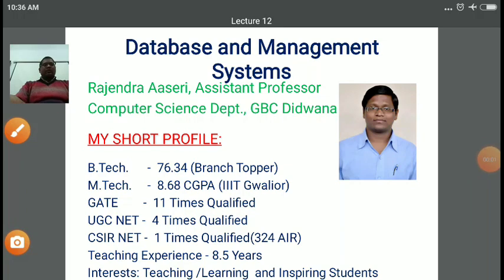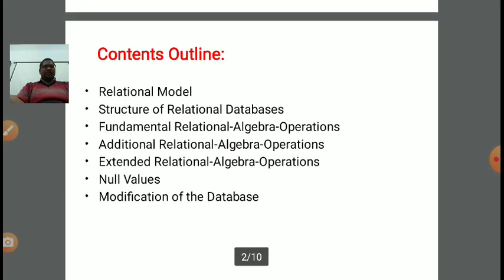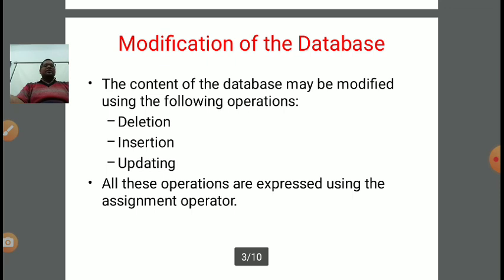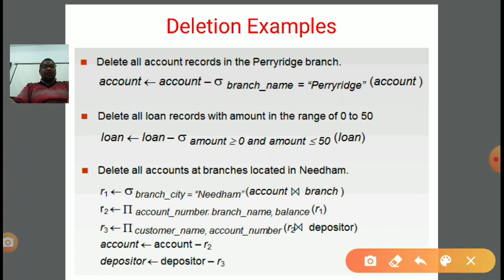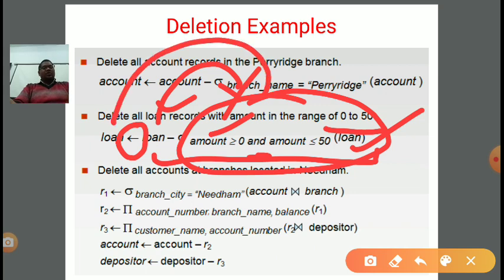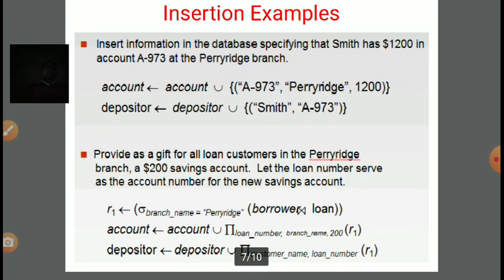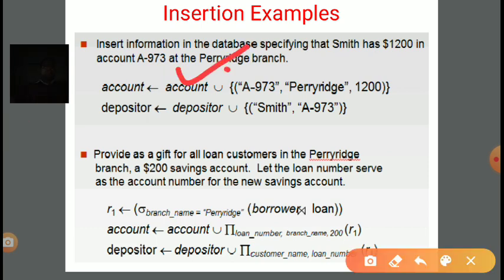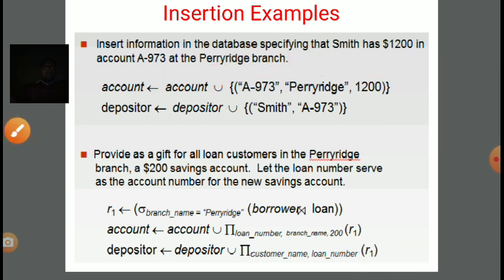Insertion, Deletion and Updation in DBMS by Rajendra Aaseri, Assistant Professor GBC Didwana